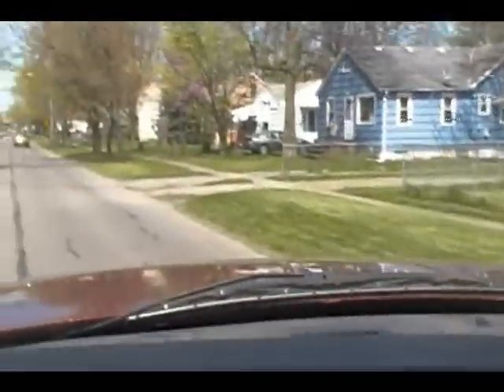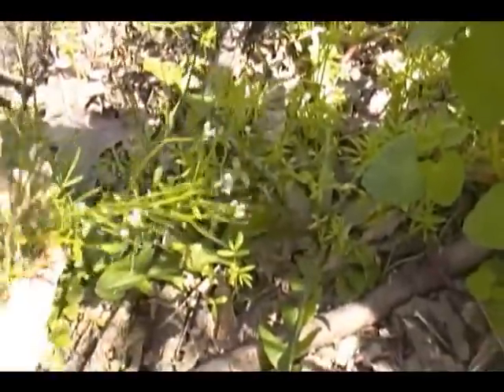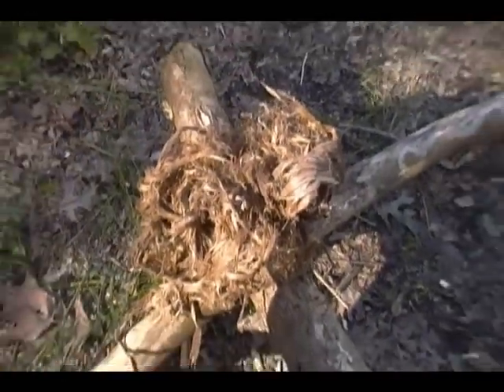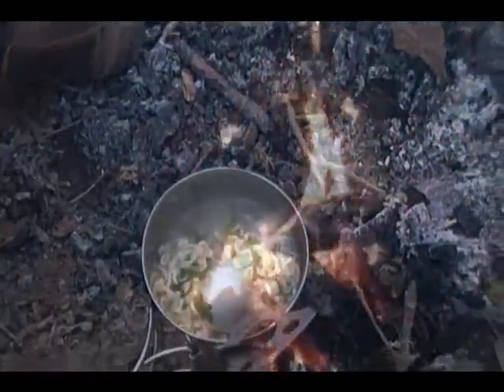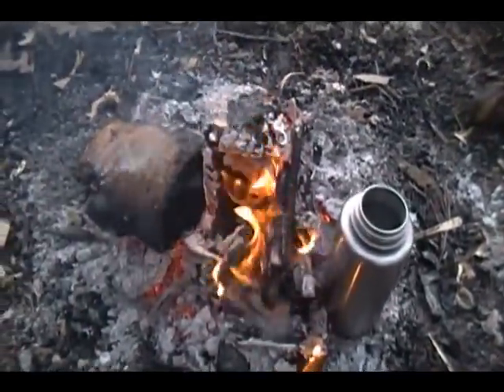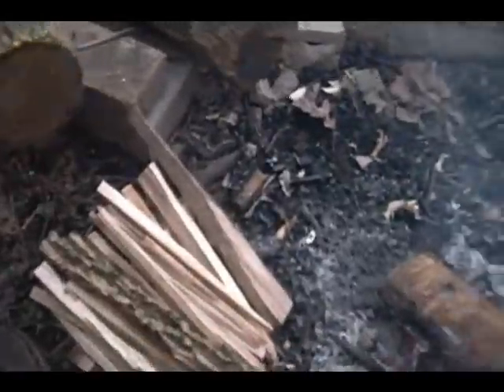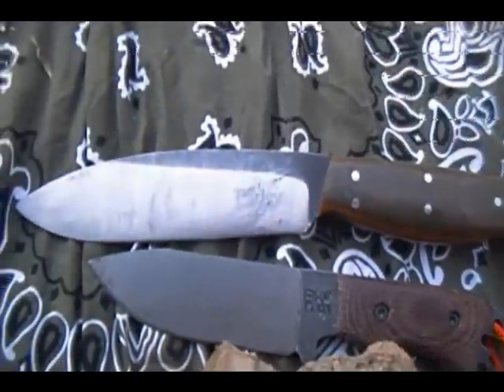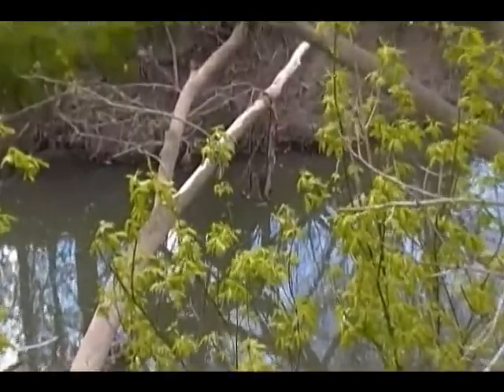24 hour minimal kit overnight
This is my entry into Clich's 24 hour minimal kit challenge.